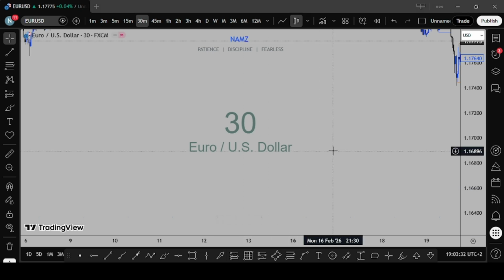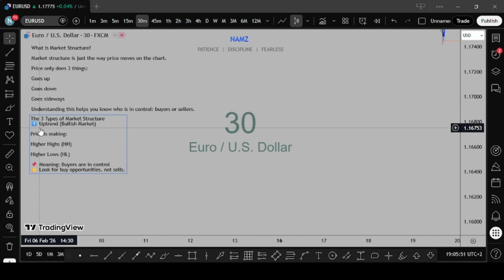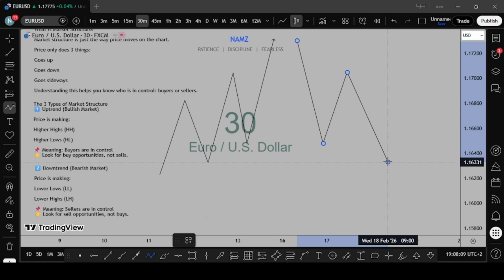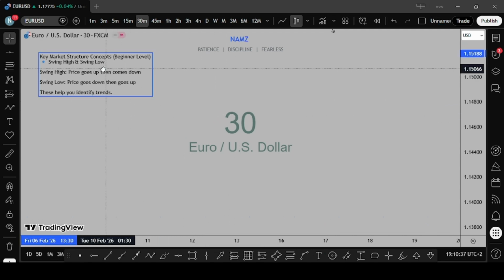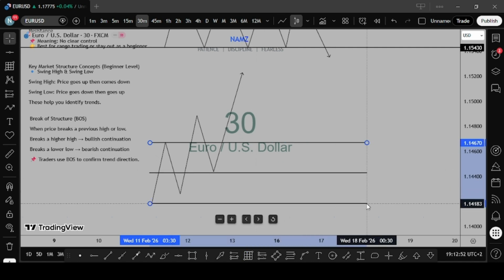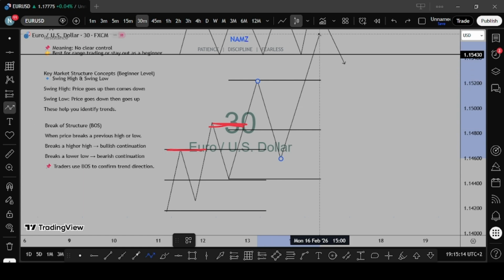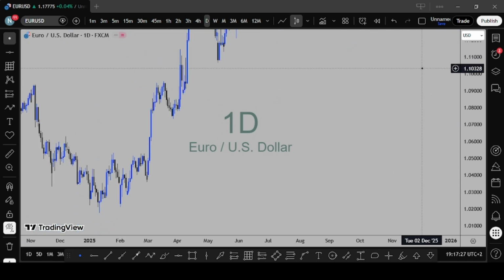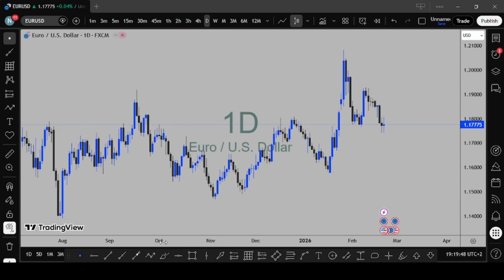Market Structure Explained for Beginners (Forex & Gold)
Market structure explained for beginners using simple price action trading.
In this video, you will learn how to identify higher highs, higher lows, lower highs, lower lows, and break of structure (BOS) in Forex and Gold (XAUUSD).
If you are new to trading and want to understand Smart Money Concepts step by step, this lesson will help you build a strong foundation.